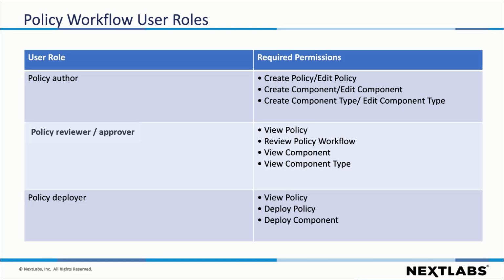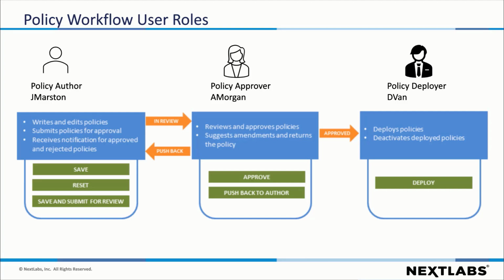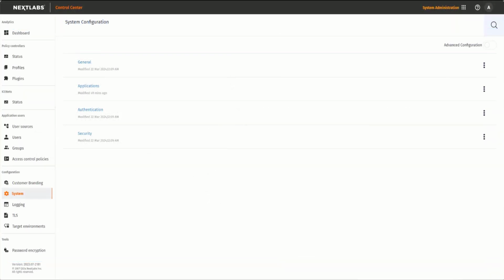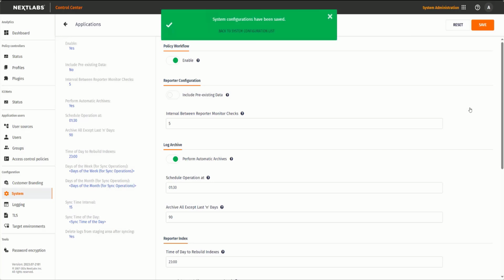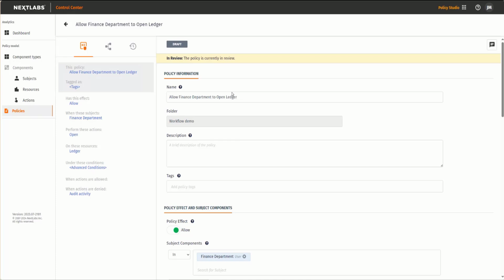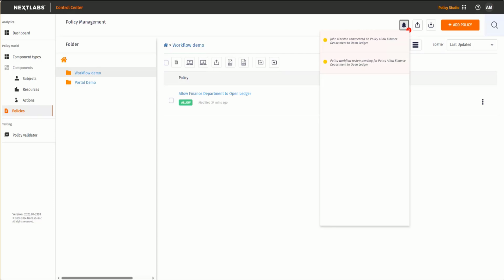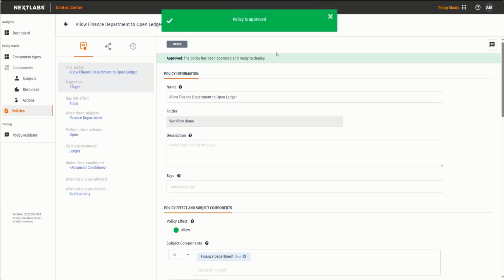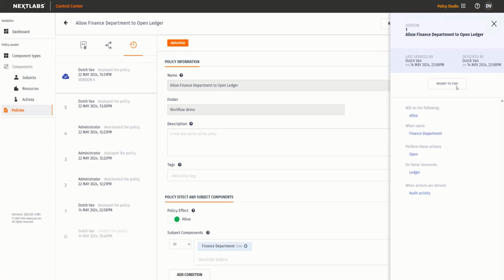CloudAz Policy Workflow | NextLabs Unified Zero Trust Policy Platform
In this video, we will demonstrate how CloudAz can eliminate erroneous policies in production environment through segregation of duties. CloudAz Policy Workflow simplifies and streamlines policy governance with minimum permissions, ensuring seamless integration with organizations' workflow.

0:00 Introduction
0:28 Policy Workflow User Roles Overview
1:16 Where Policy Workflow is Enabled
1:58 Enabling Policy Workflow Feature in CloudAz
2:17 Policy Author Creating and Submitting Policy for Review
3:15 Policy Approver Reviewing and Approving the Policy
4:01 Policy Deployer Deploying Approved Policy
4:36 Conclusion

Why NextLabs?